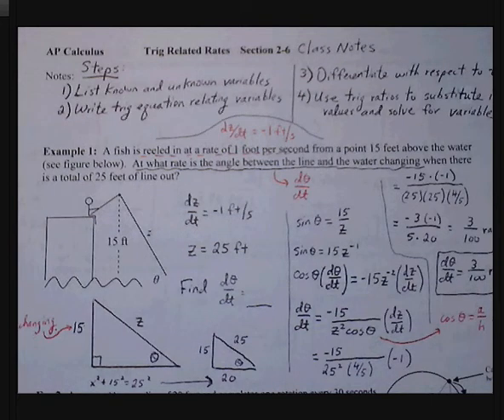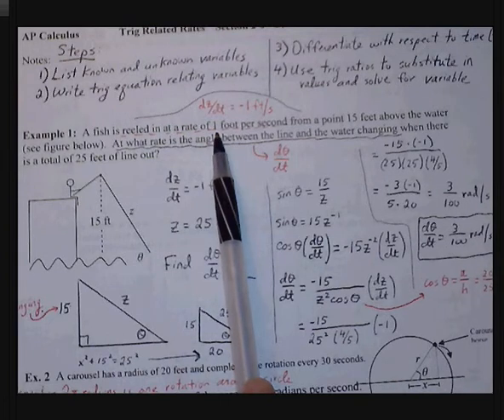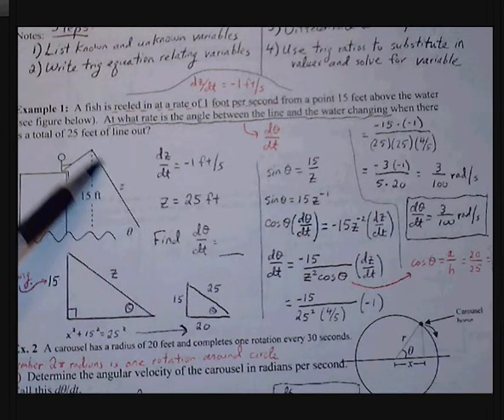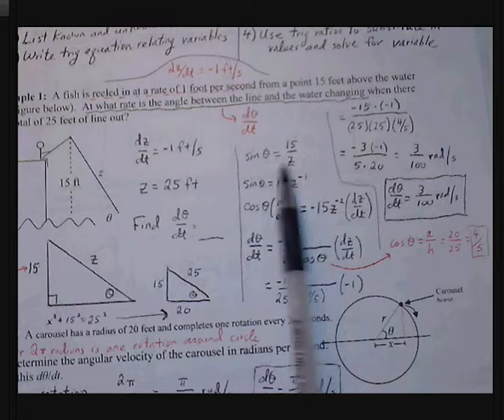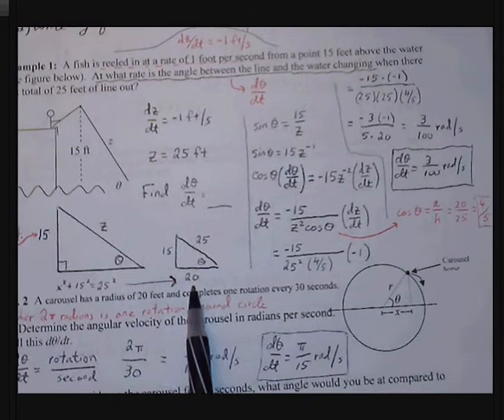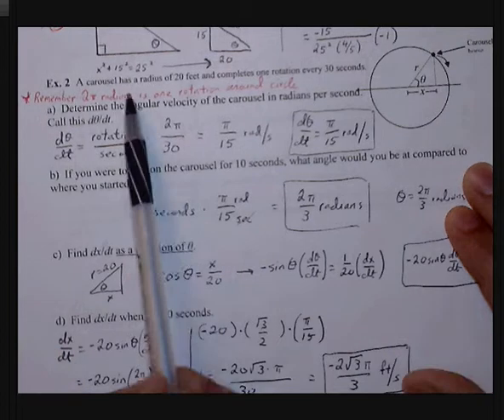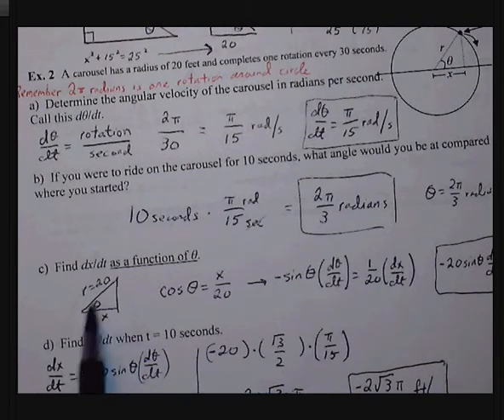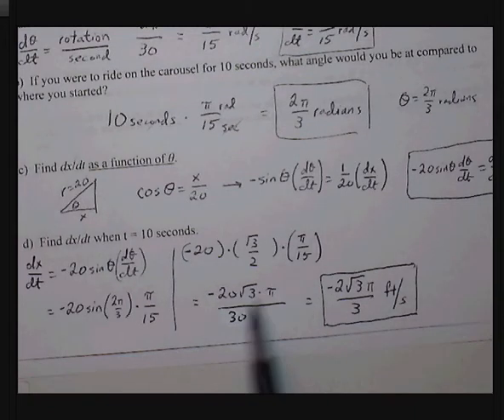Calculus AB Trig Related Rates Notes